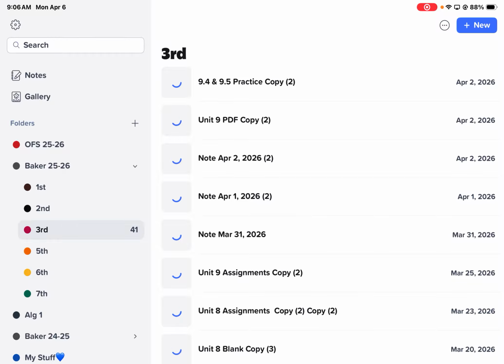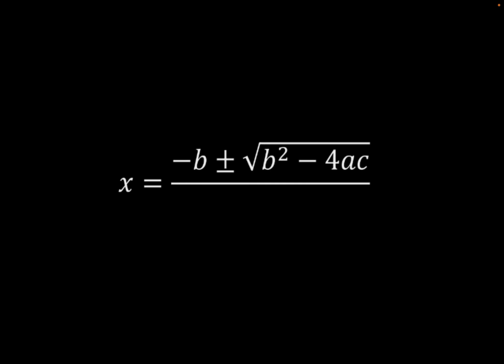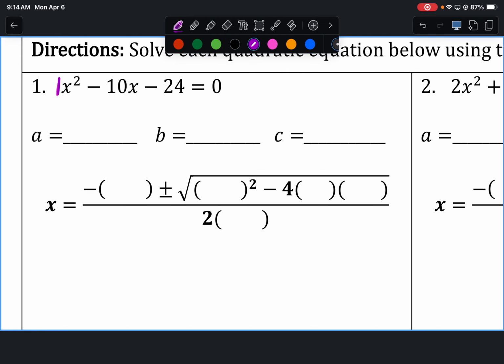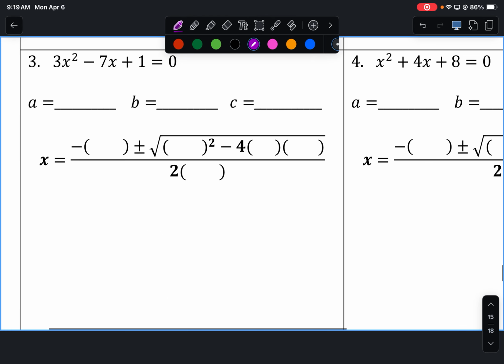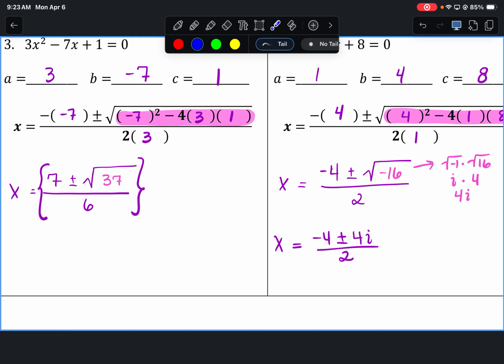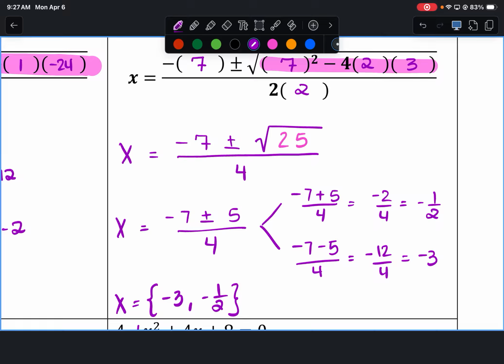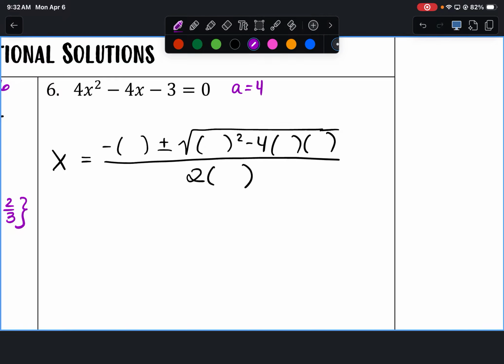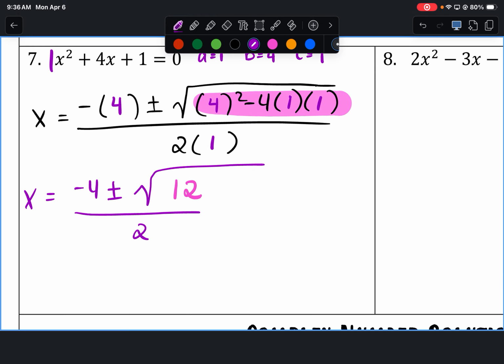9.6 The Quadratic Formula 4/6